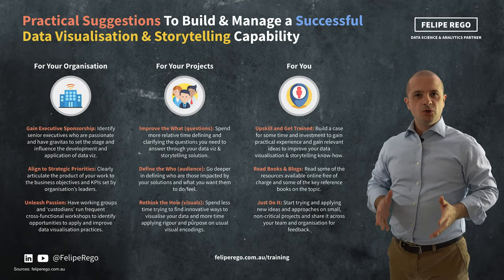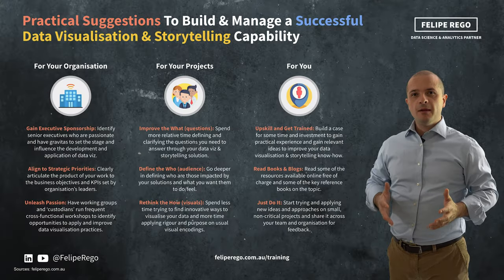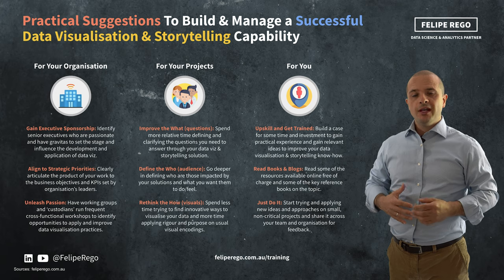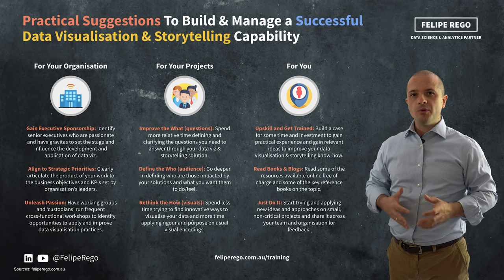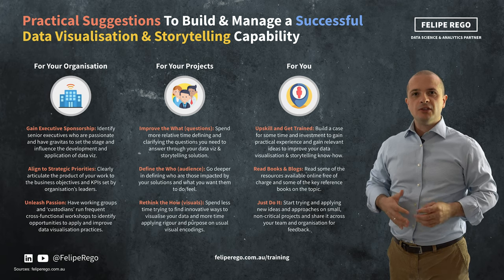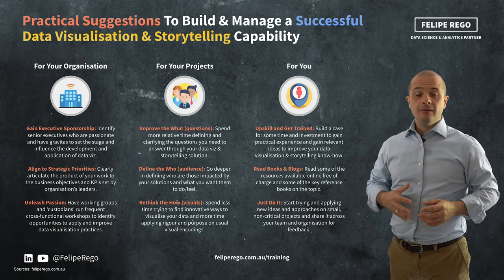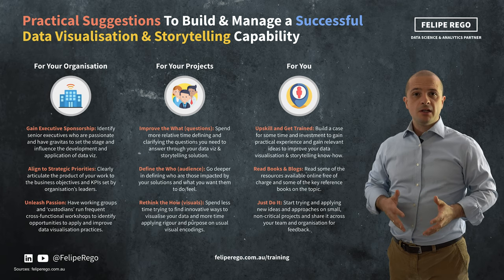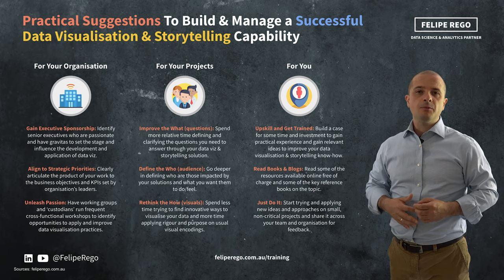Data Visualisation & Storytelling: Practical Ideas to Build a Capability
📈 In this video I share ideas to help you build and manage a successful datavisualisation and datastorytelling capability and strategy in your organisation.

A robust dataviz strategy and execution have to take into account the whole of the organisation, the teams and the individuals involved. It has to be supported by leadership and aligned to strategic goals.

If you want to learn more about my work and training offers,